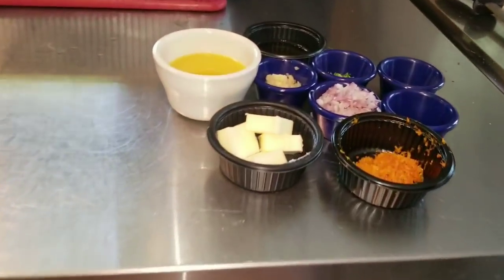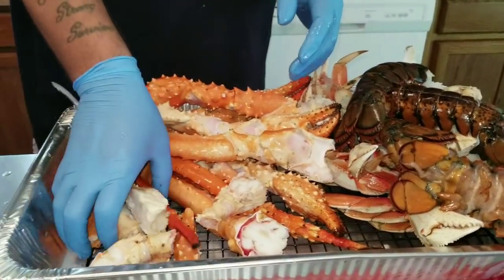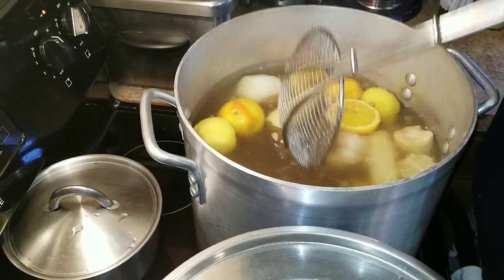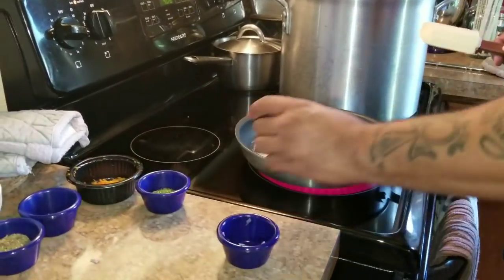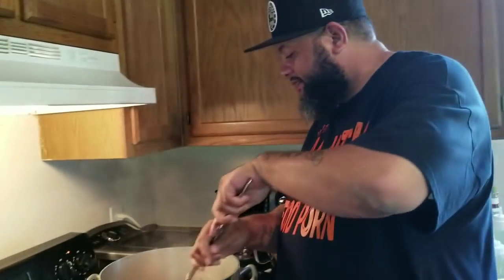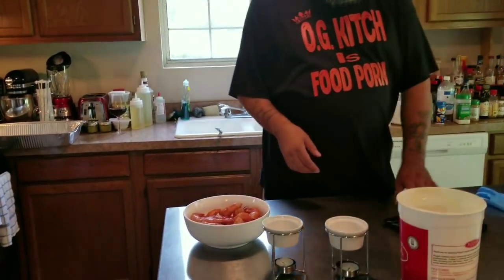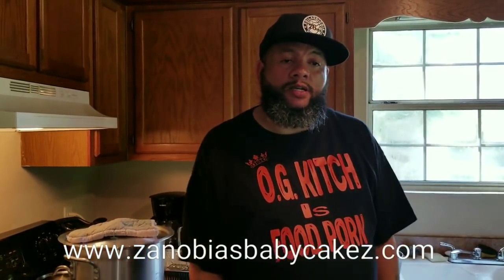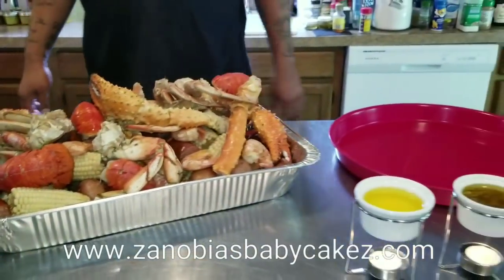Seafood Boil O.G. Kitch style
Dungeness, Alaskan, Lobster, Shrimp, Corn, Sausage, and Potatoes all cooked with LOVE! Mizzrideordie Justice there it is.